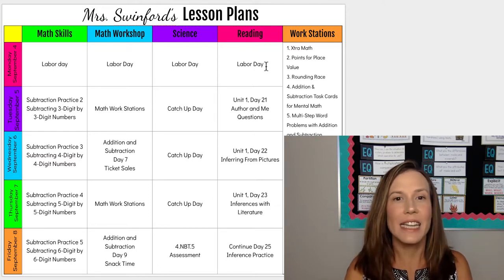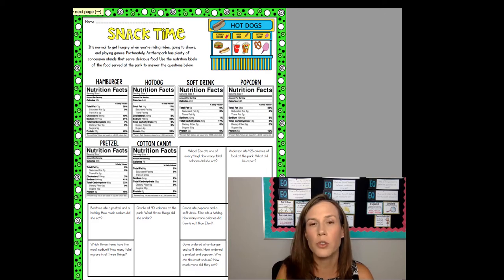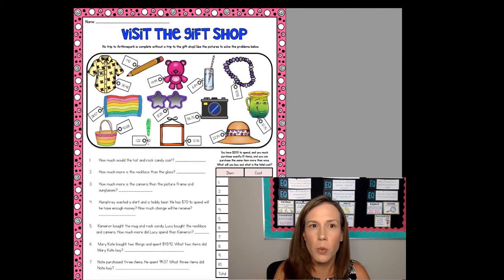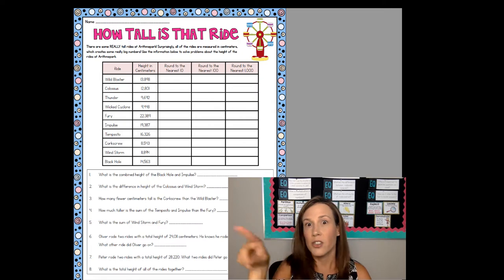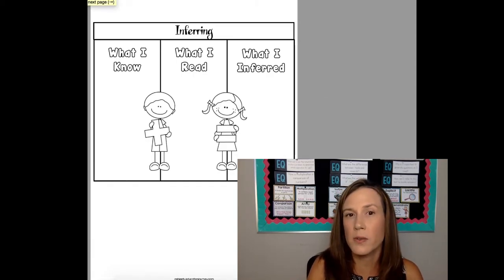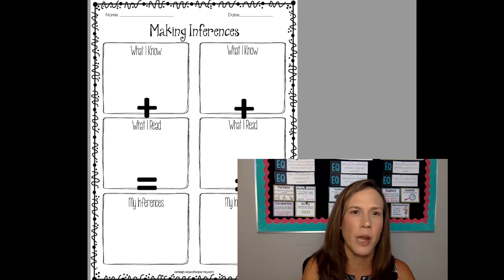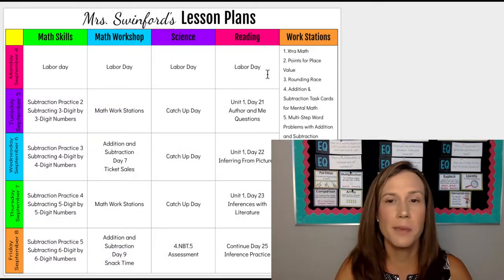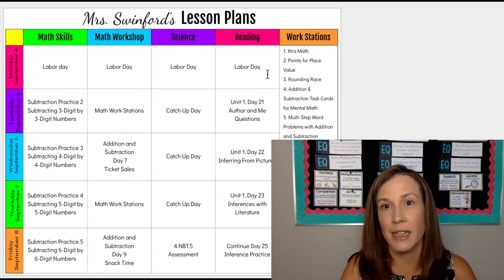Lesson Plans Week 6